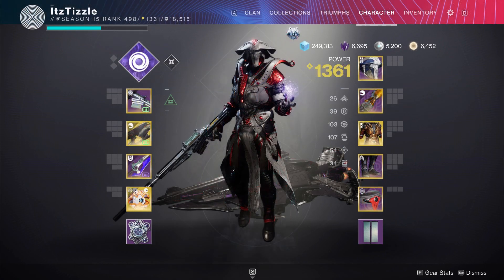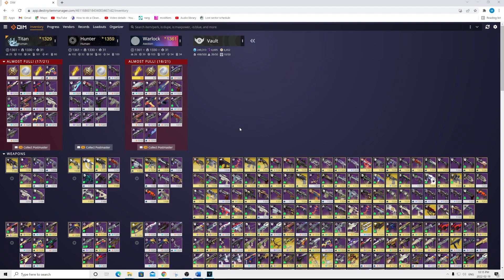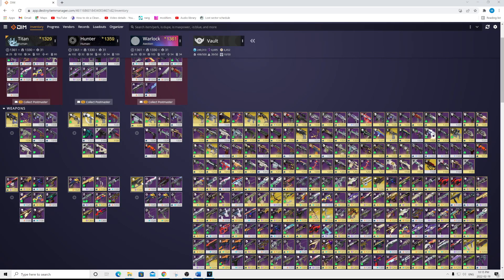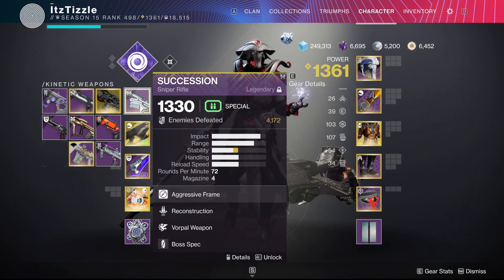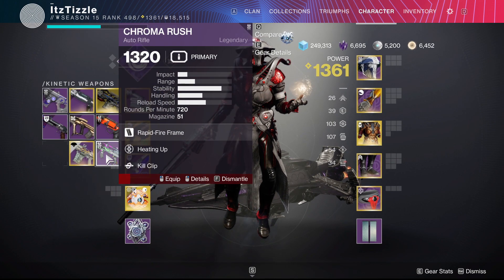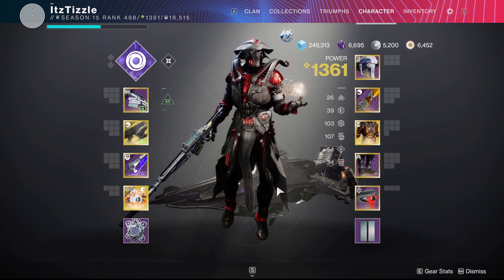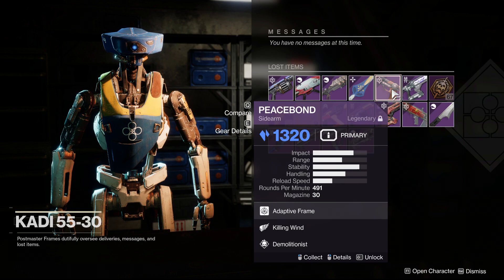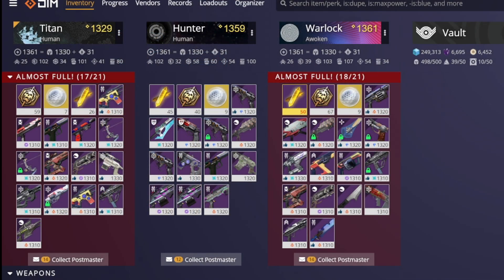IMPORTANT! Make Sure You Do This Before Witch Queen! | Destiny 2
Just a helpful reminder so that your characters are all ready to go when Witch Queen goes live!!

Twitter Post pretty much all things destiny related